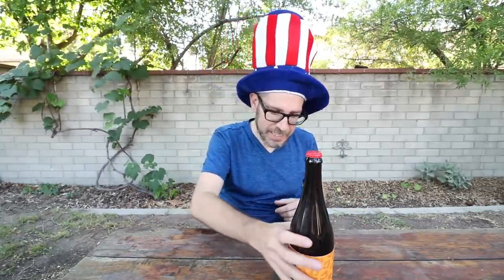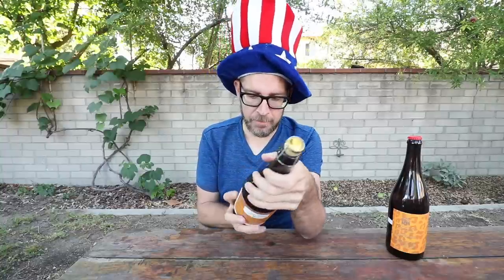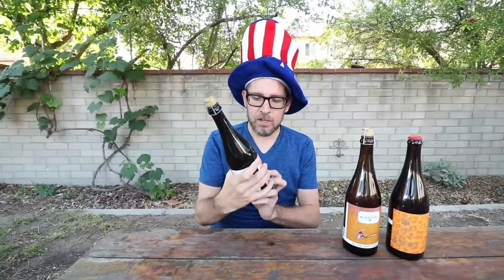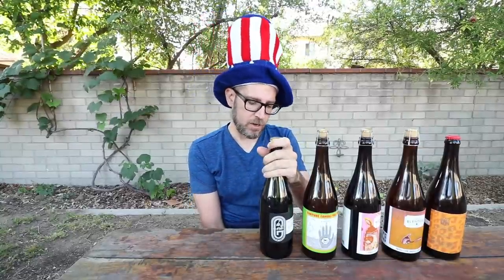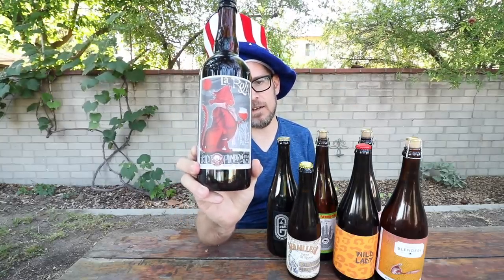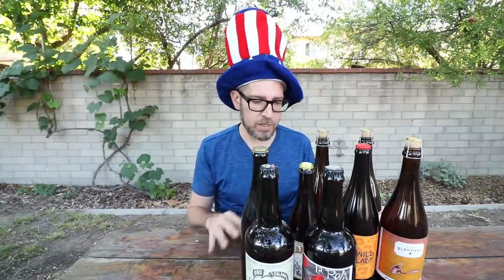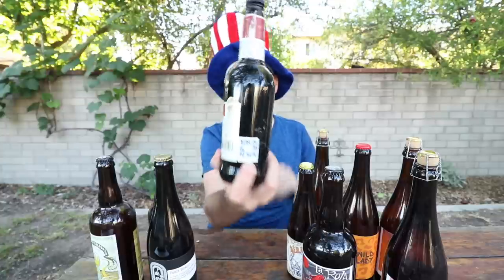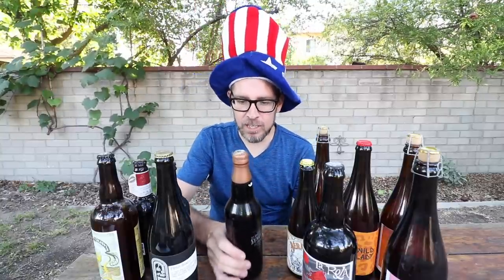What's in my beer collection?